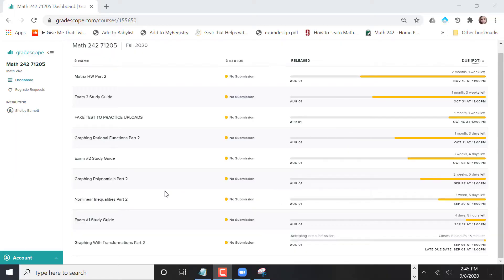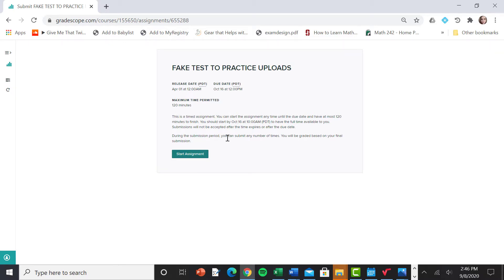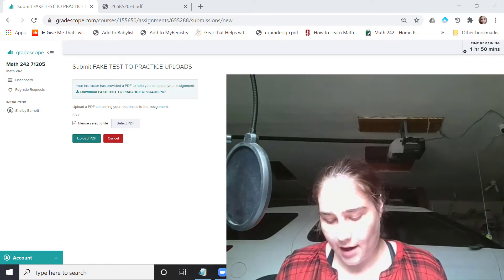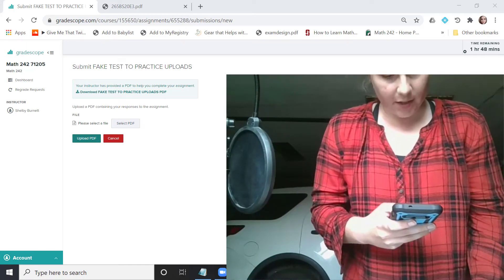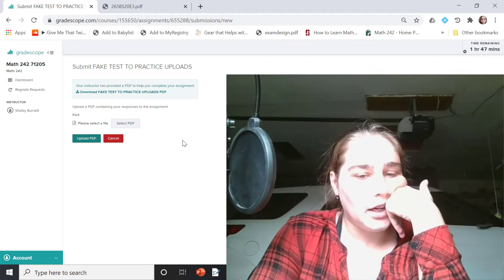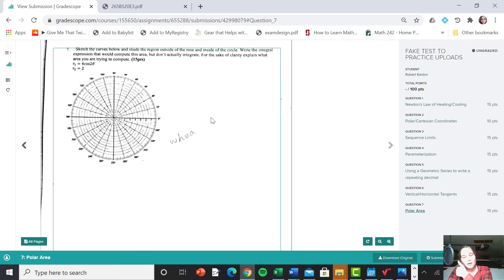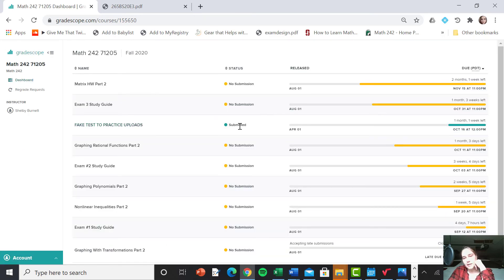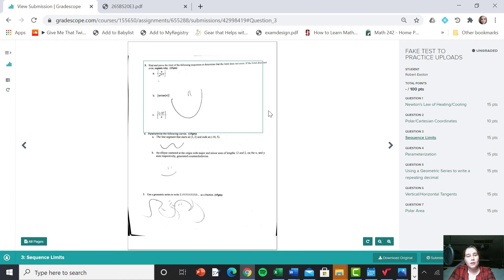Pretending to take a test using Gradescope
For my students that are curious how to submit exams on gradescope.